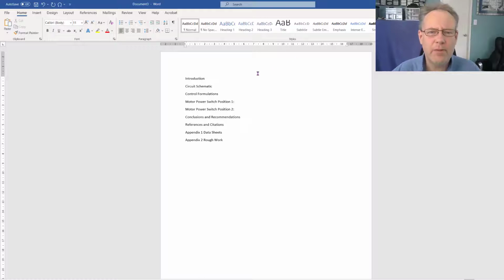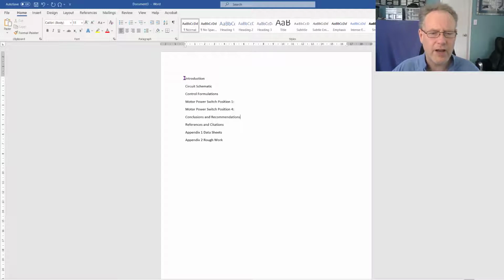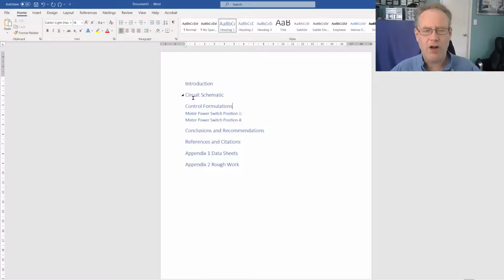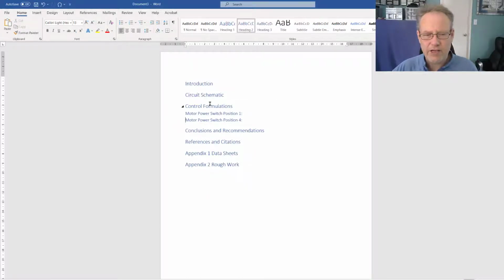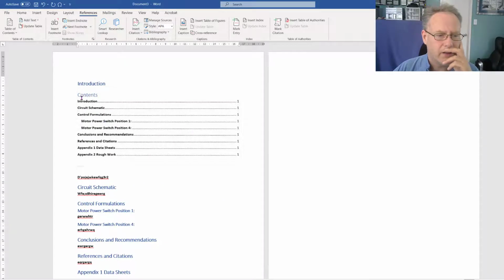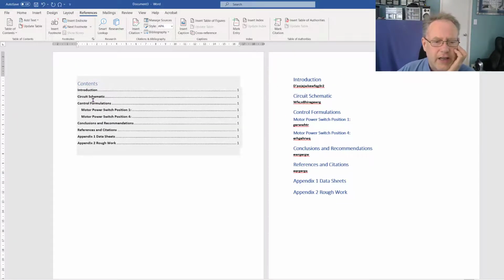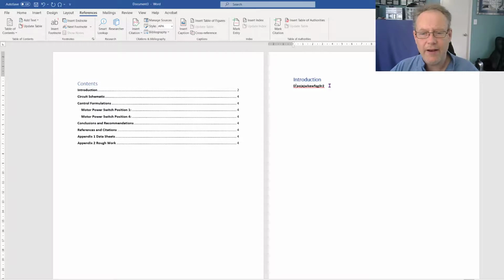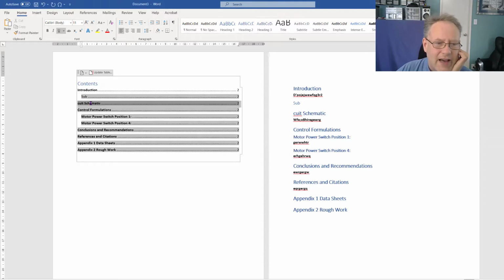Making a Table of Contents